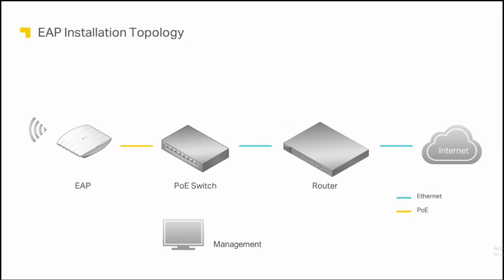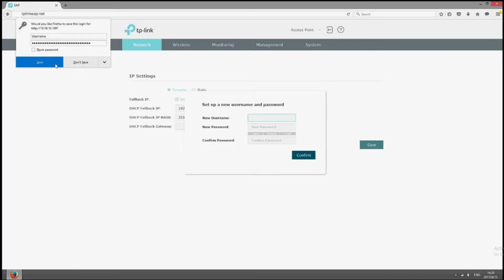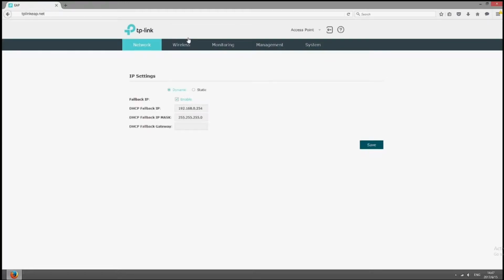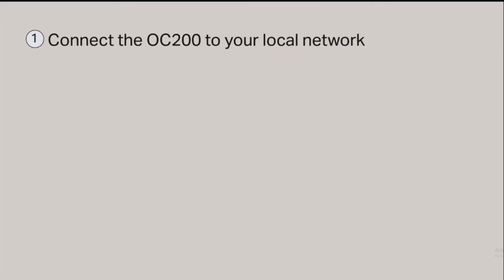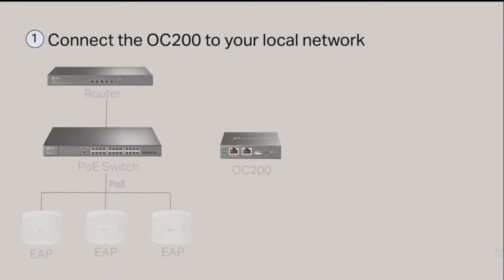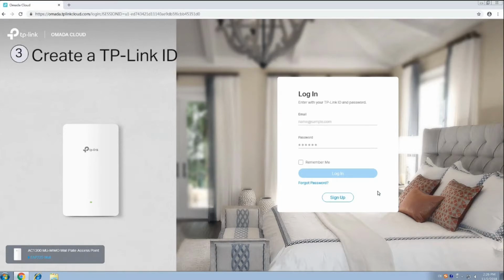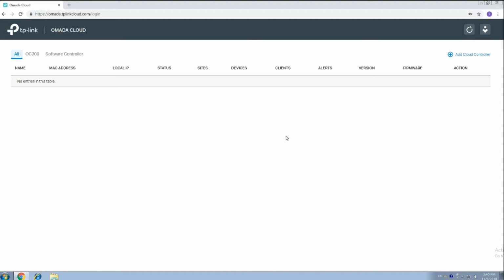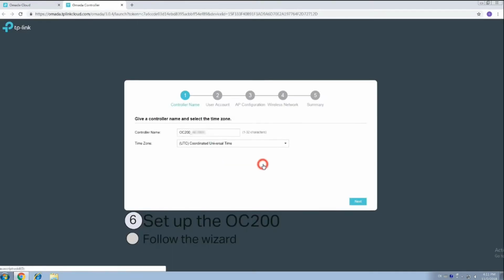Piso WiFi without the machine? Posible!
Maximize your internet connection and make income from it. Cheaper than Piso wifi vendo machine easier to setup and maintain. watch the video and learn how.